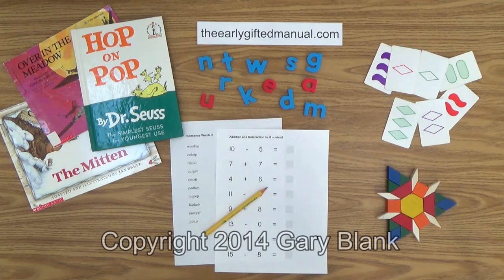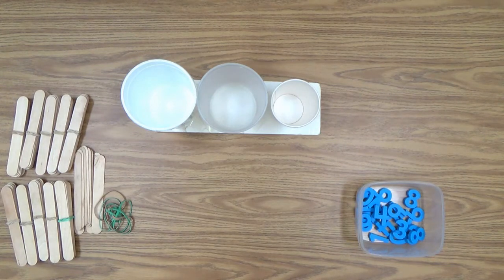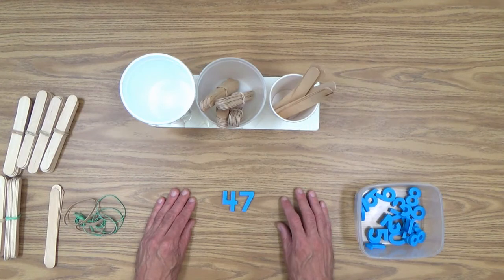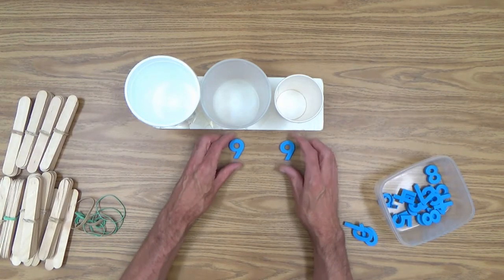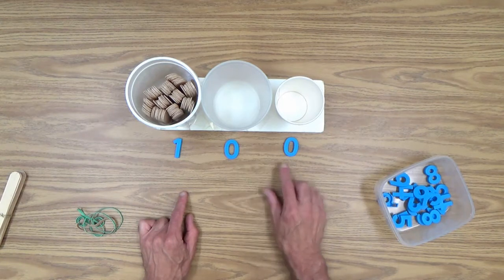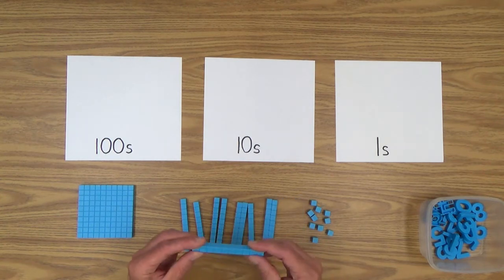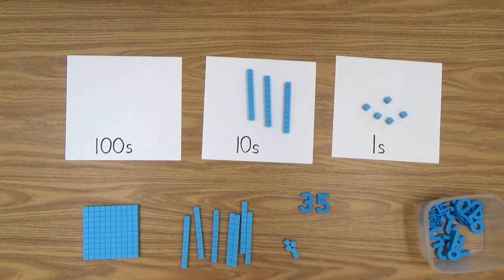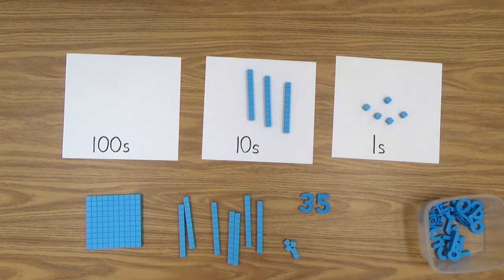Teach Your Child Place Value to 100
Homeschooling parents: teach your young child the concept of place value to 100. Acquisition of this important skill is critical to his understanding of upcoming math operations.